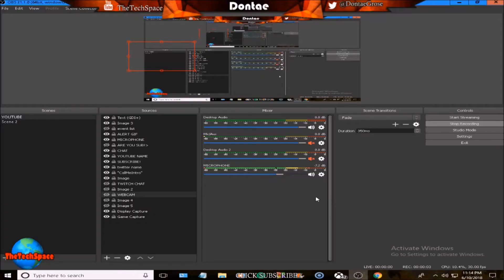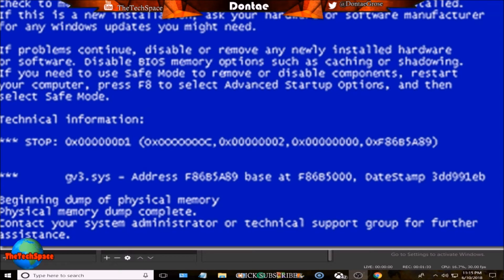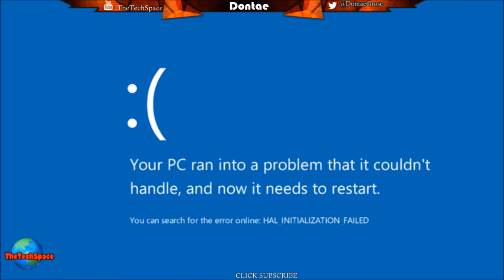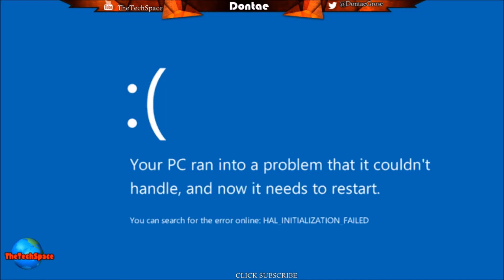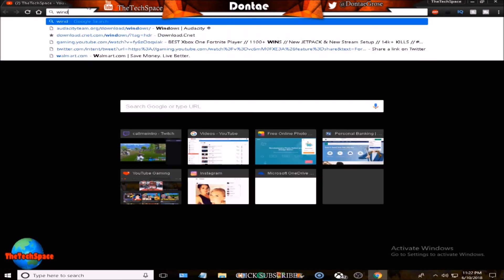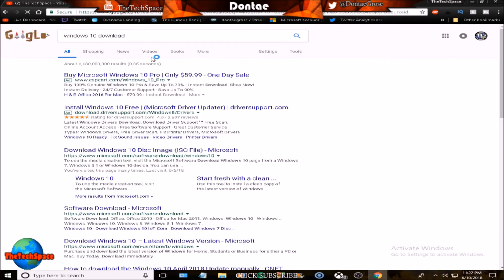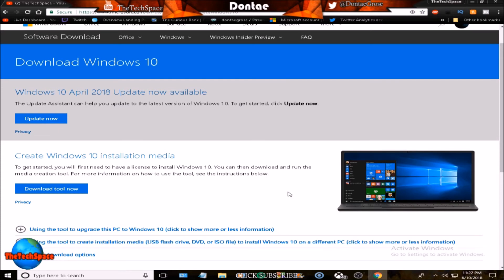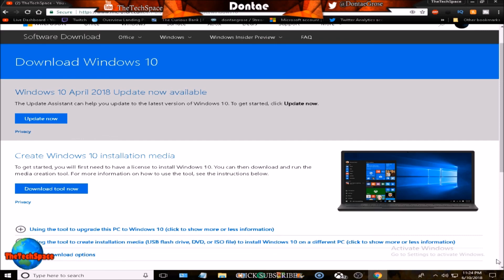FIXED! HOW TO FIX THE BLUE SCREEN OF DEATH WINDOWS 7/10!